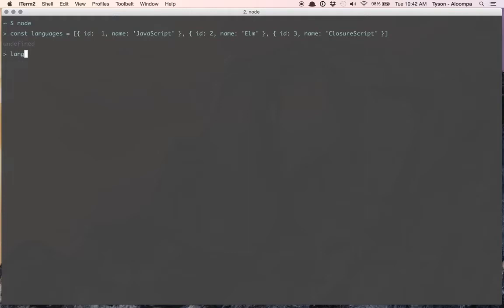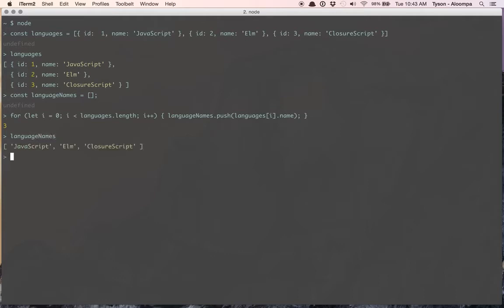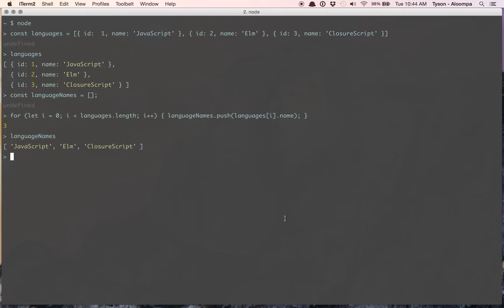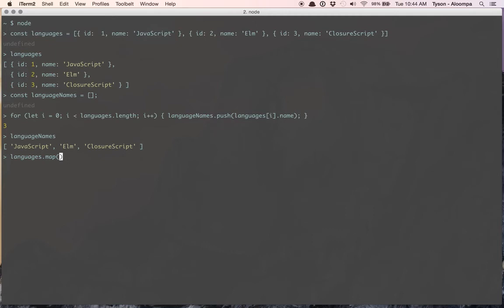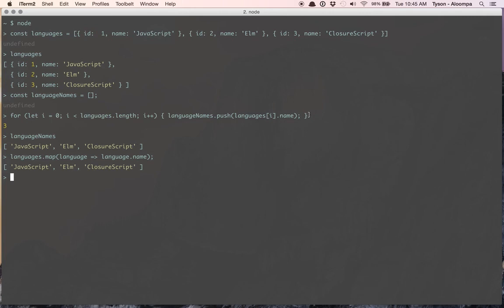Array.map()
How to use the JavaScript Array.map() method to manipulate arrays.